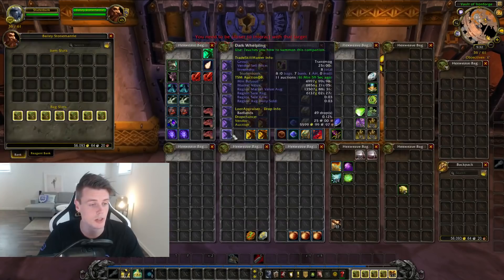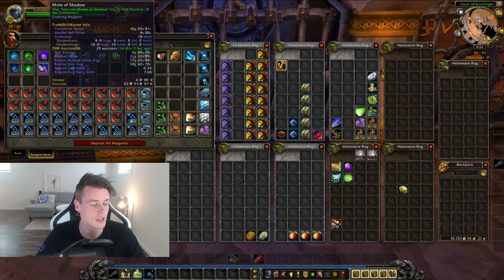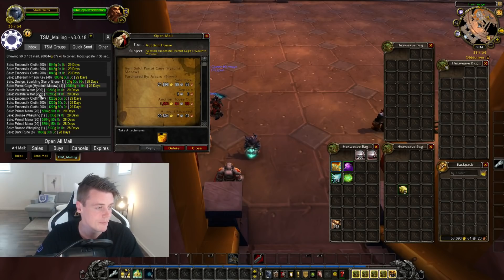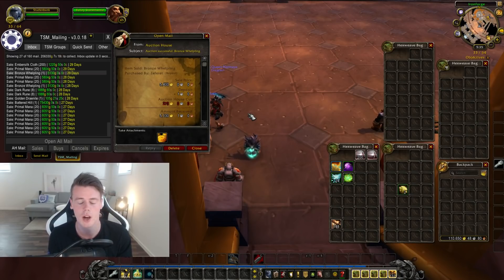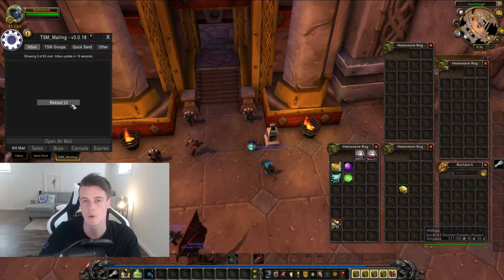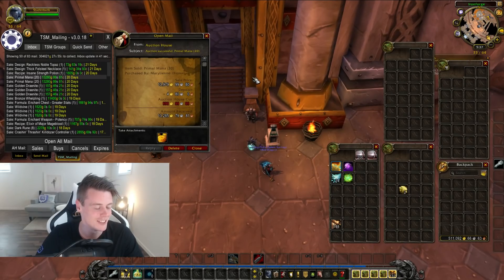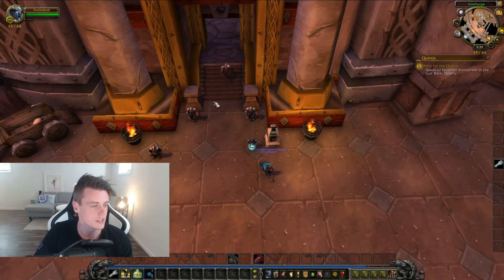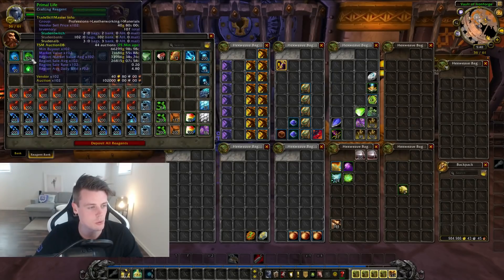WoW: BFA Stockpiling - What i've stockpiled so far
I Made an E-Book on How to achieve GOLDCAP! Hope you guys enjoy this series before BFA
CHEAPEST GAMETIME FOR WORLD OF WARCRAFT! :